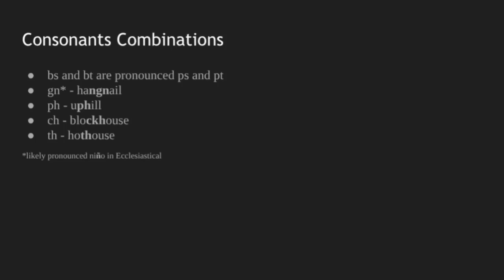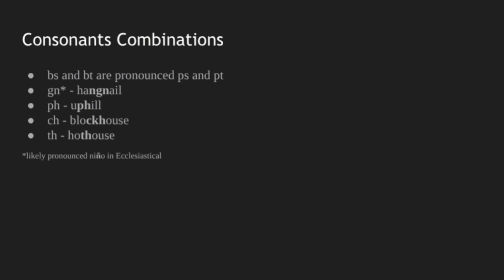The Lord's Prayer in Classical Latin (Matthew 6)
This is from St Jerome's Vulgate, published in 405 A.D., as opposed to the Clementine Vulgate from 1598.